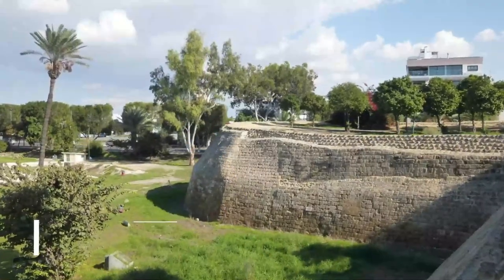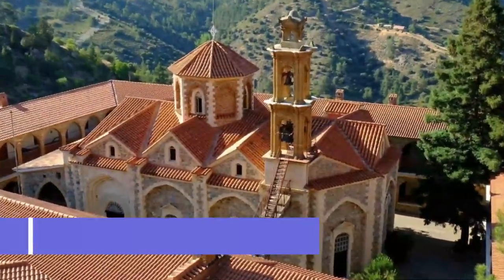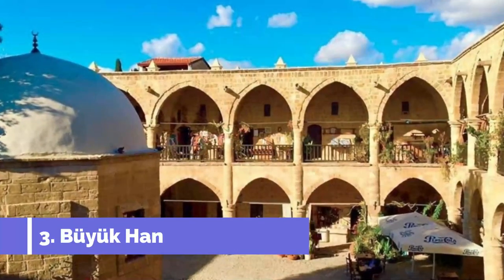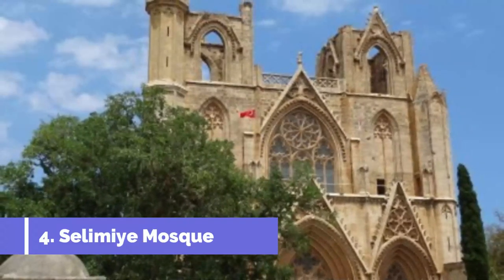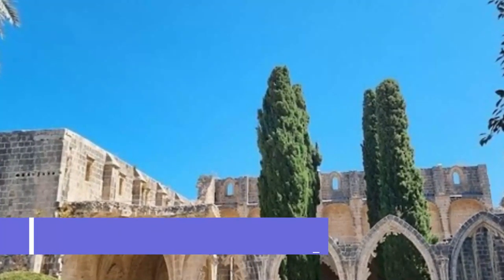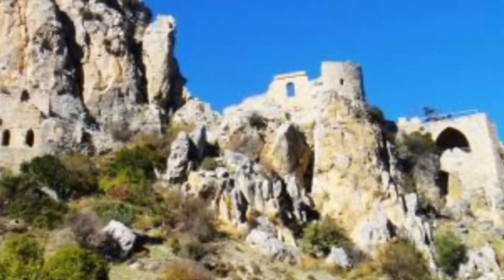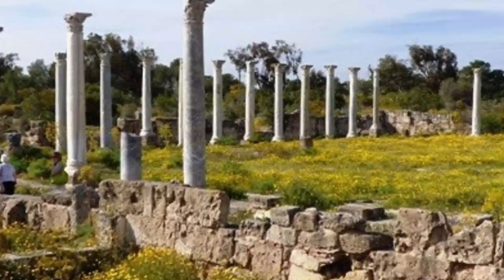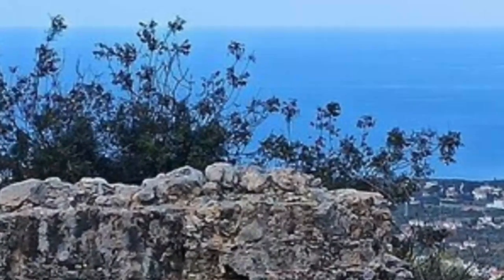Top 10 Best Tourist Places to Visit in Nicosia | Cyprus - English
Nicosia is one of the biggest tourist attractions in Cyprus having many best places in Nicosia. Nicosia, also known as Lefkosia, is the divided capital city of Cyprus. South of the border, on the Greek side, the Cyprus Museum has archaeological finds from the Neolithic to Byzantine periods, including the Aphrodite of Soloi statue. Nearby, the old city’s 16th-century Venetian walls include the Famagusta, Kyrenia and Paphos gates. Inside the walls, a marble mausoleum sits next to 19th-century Faneromeni Church. So to help you figure out the places you need to try, we've gathered up a bucket list of the best Places in Nicosia that you won't regret going to.

There are many beautiful places in Nicosia. Cyprus has some of the best places in Nicosia. We collected data on the top 10 places to visit in Nicosia. There are many famous places in Nicosia and some of them are beautiful places in Nicosia. People from all over Cyprus love these Nicosia beautiful places which are also Nicosia famous places. In this video, we will show you the beautiful places to visit in Nicosia.